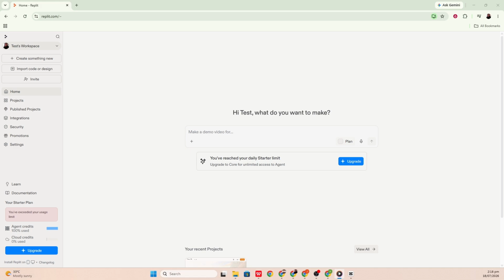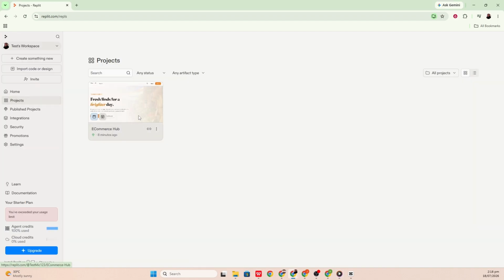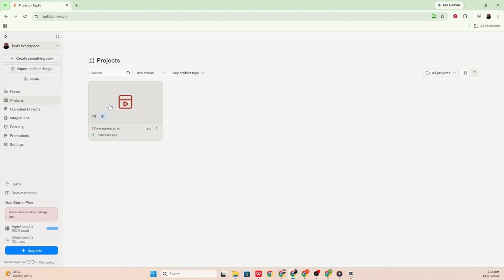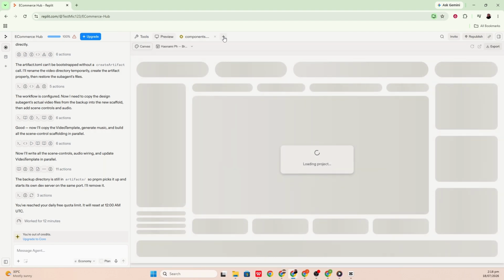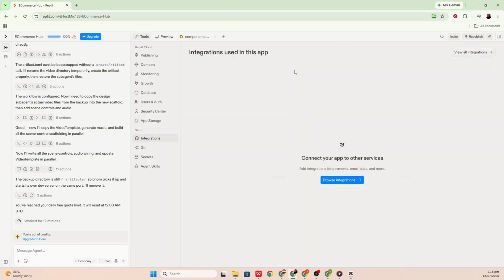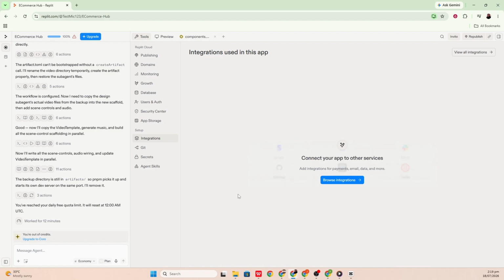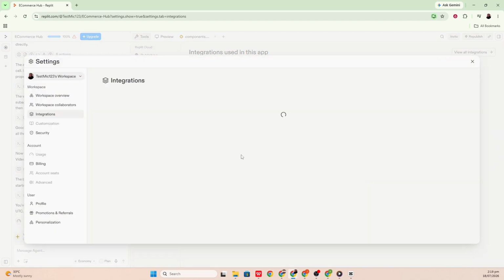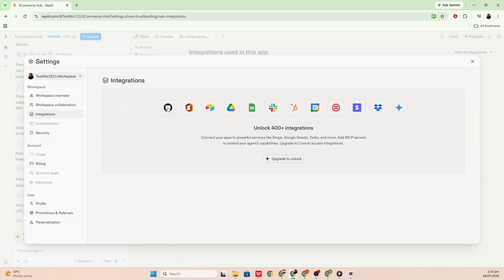How To Connect A Replit Project To GitHub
Learn how to **connect a Replit project to GitHub** in this step-by-step tutorial. This guide shows you how to open your Replit project, add the Integrations panel, connect your GitHub account, authorize the required permissions, troubleshoot connection issues, and start using Git-powered workflows directly inside Replit.

Video Chapters
00:00 - How to Connect a Replit Project to GitHub
00:07 - Open Your Replit Project
00:23 - Add the Integrations Panel
00:39 - Open the Integrations Tab
00:52 - Find the Integrations Option
01:04 - Connect Your GitHub Account
01:15 - Authorize GitHub Access
01:24 - Choose the Correct GitHub Account
01:40 - GitHub Integration Connected
01:58 - Troubleshoot Connection Issues
02:20 - Protect Sensitive Information
02:35 - Use GitHub with Replit